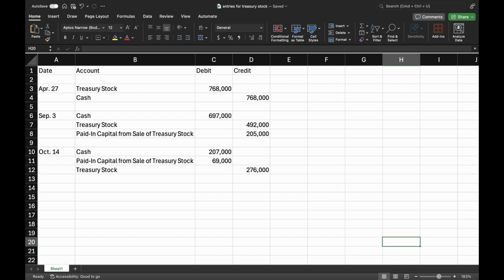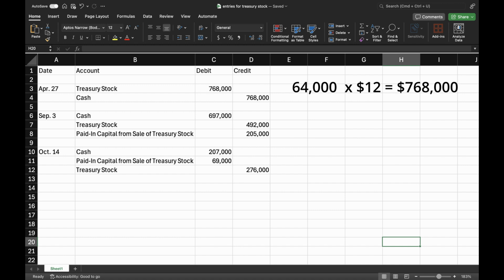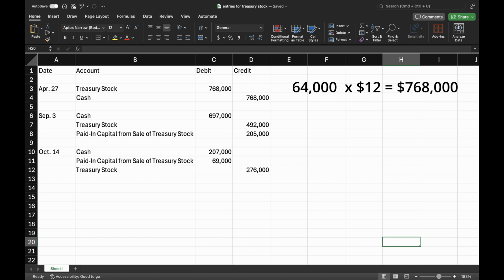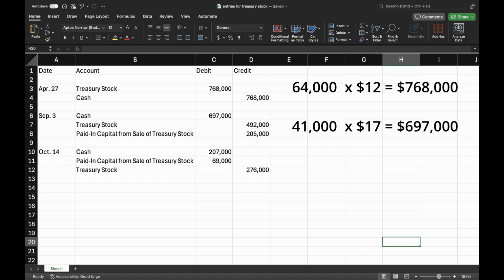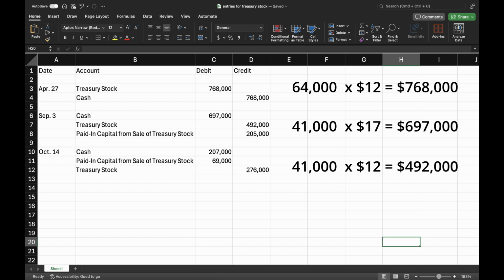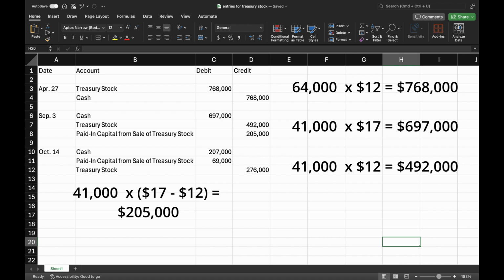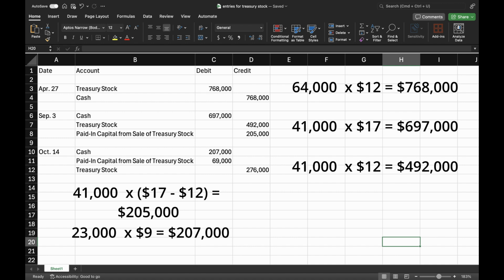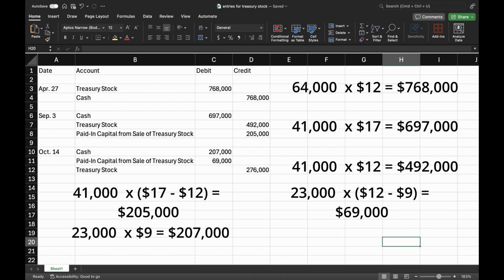How 2 do Entries for Treasury Stock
In this video, I explain how to do an entry for treasury stock. This problem in this video can be used as an example if you are ever confused or need a refresher on this type of problem.